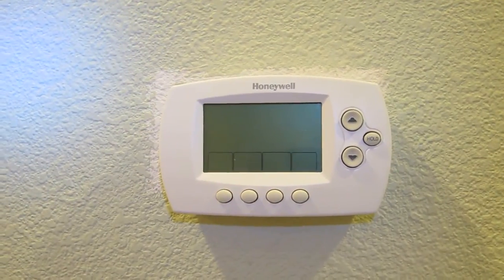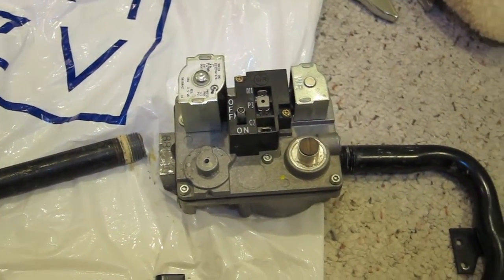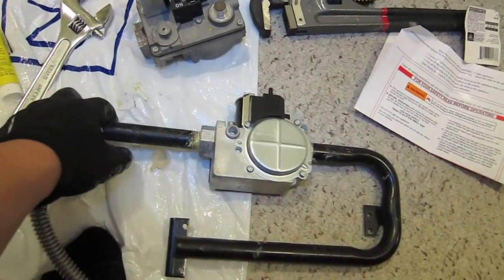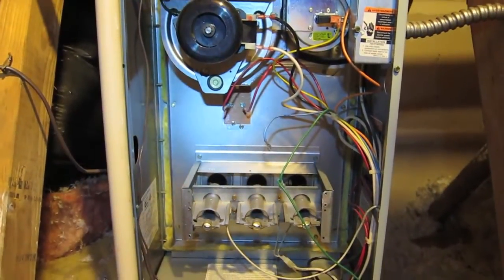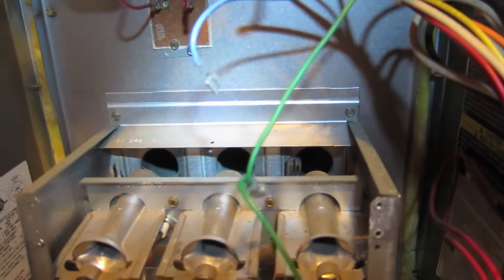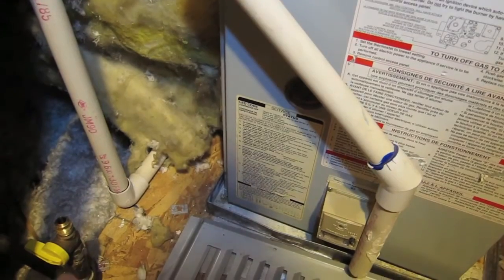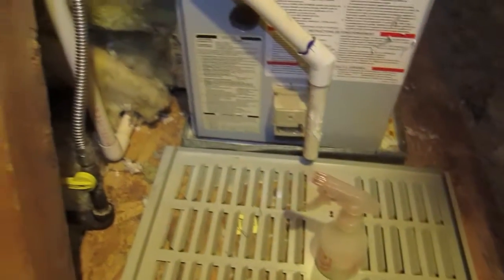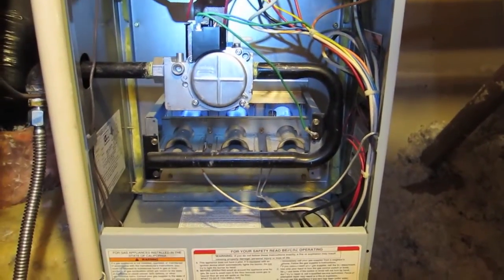Fixing and Replacing Gas Valve on Carrier 58 PAV Heater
I decided to install a wifi Honeywell thermostat from Costco.  My heater was working before, but after applying all the changes, my heater stopped working.  This led me to research from youtube and HVAC forums on what the possible issues are.  After replacing the igniter and limit switch, my furnace would not fire up.  The next possible issues were the control board and/or the gas valve.  I used a multimeter to test the electrical points to the gas valve and they were running fine at 24v.  This led me to believe the gas valve was the issue.  This video shows how I replaced the gas valve.